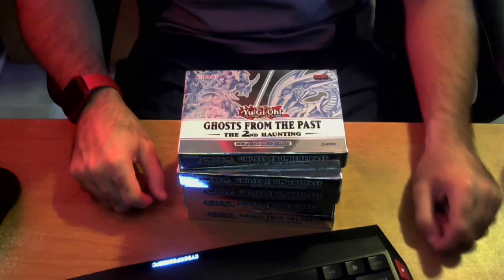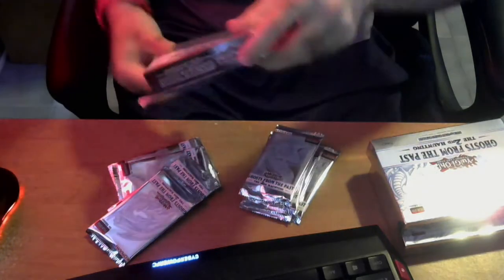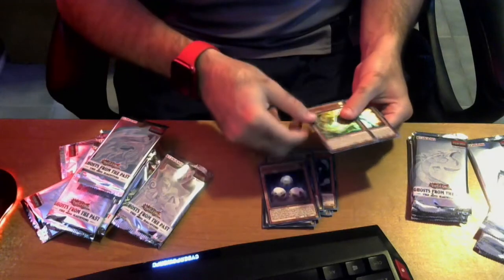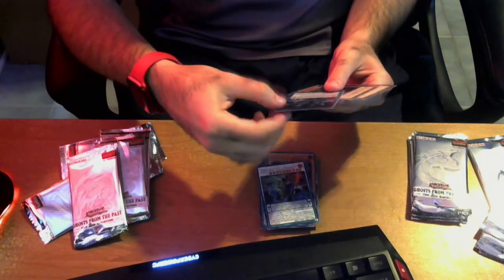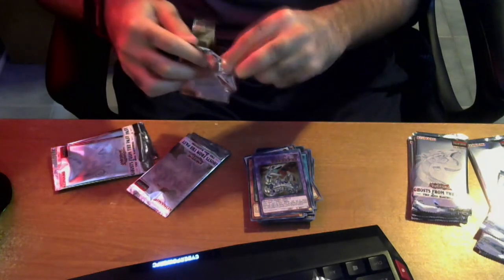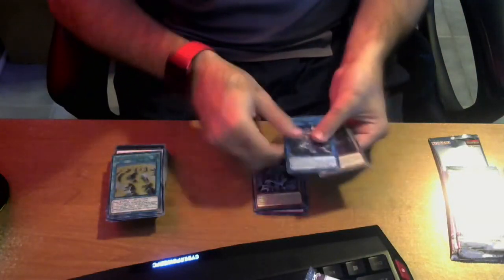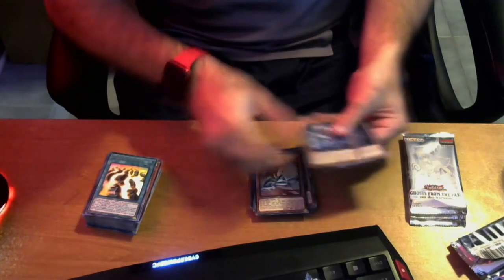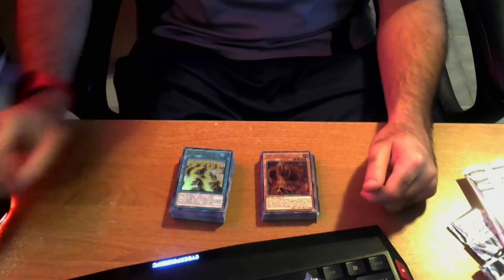GHOSTS FROM THE PAST 2 IS HERE! YUGIOH CASE OPENING